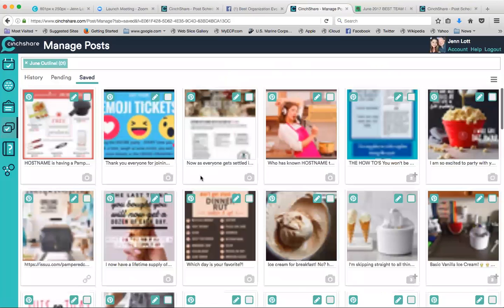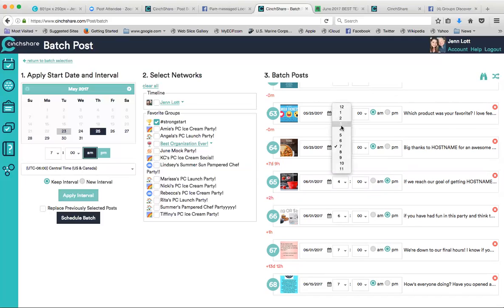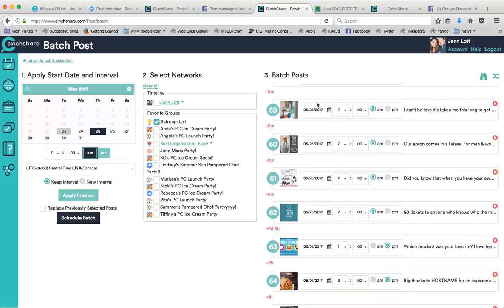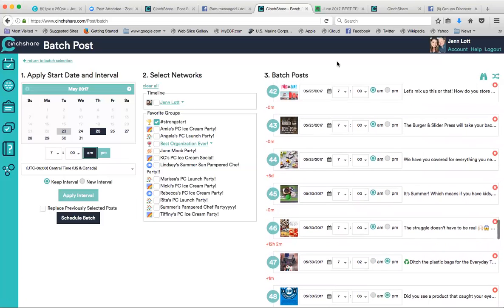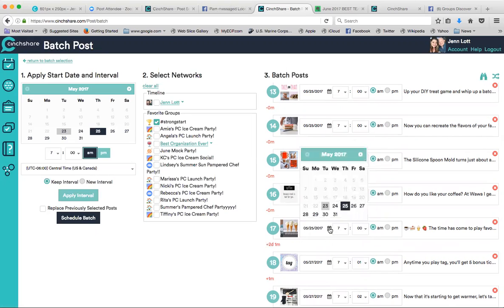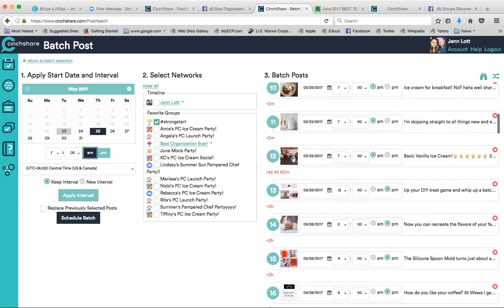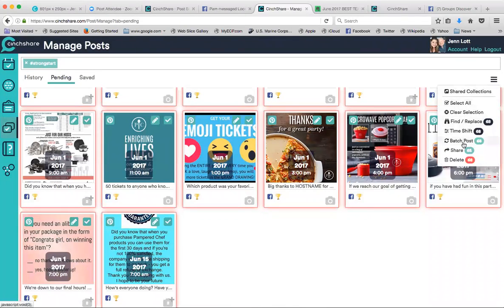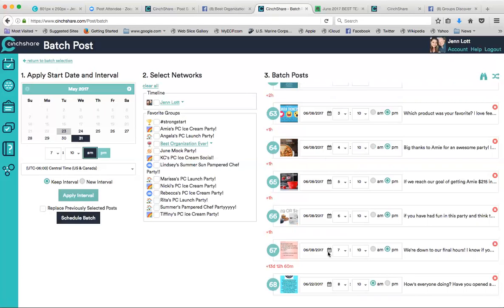June Outline Scheduling with Cinchshare!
How to set up your June Parties with the new cinchshare link!